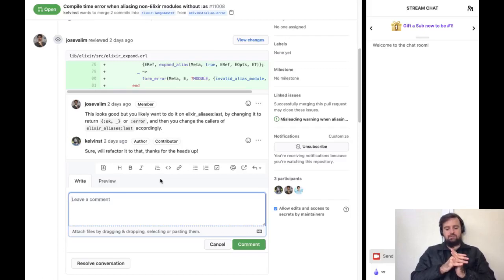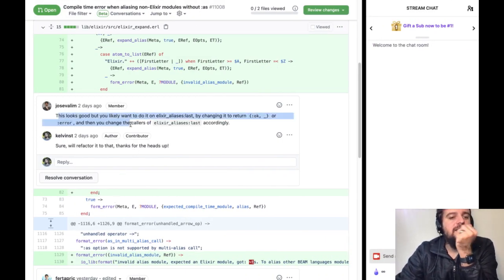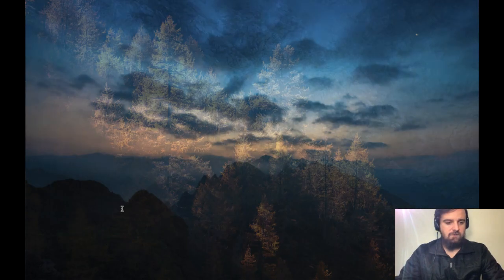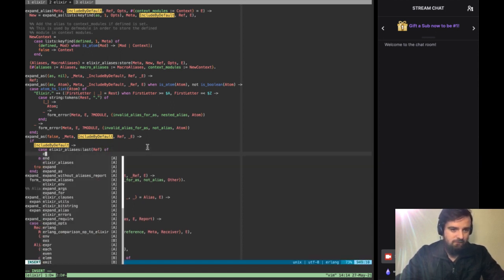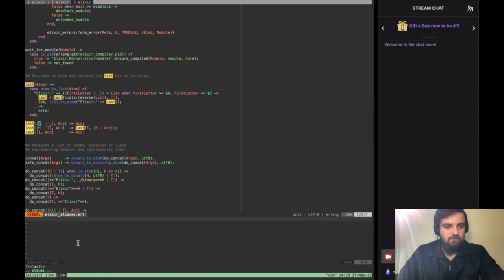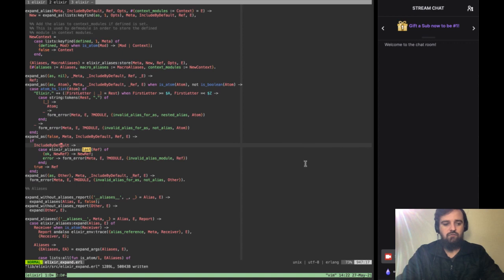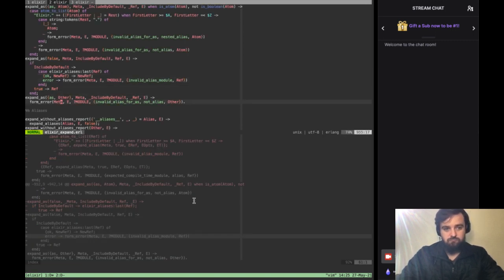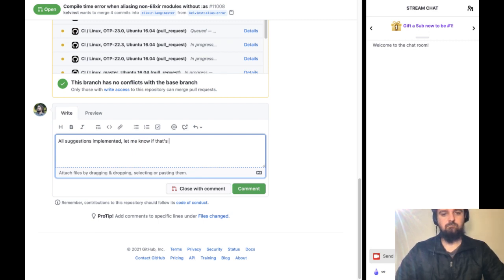Open-source | elixir-lang/elixir #11000 - refactor non-elixir aliases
Here I am refactoring the elixir core contribution, as Jose Valim and Fernando Tapia Rico had some suggestions. Here is the PR